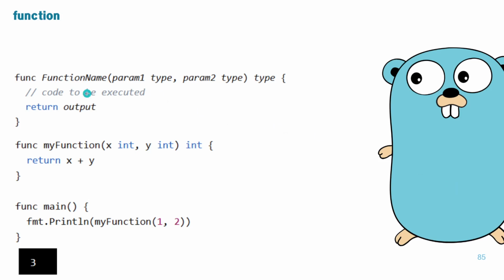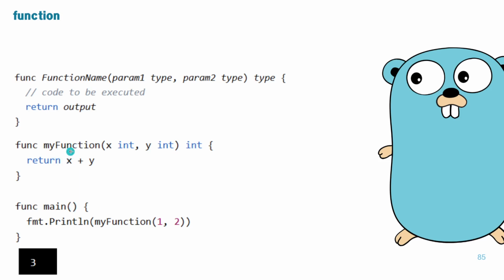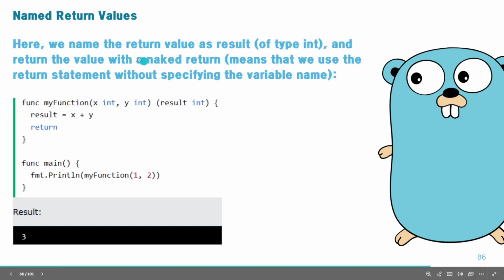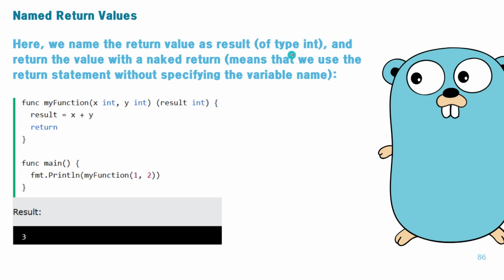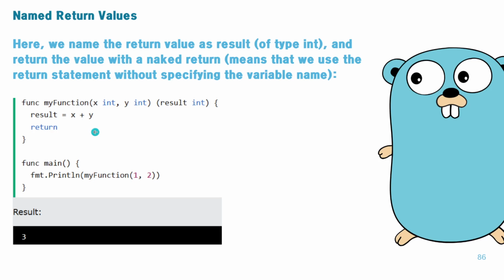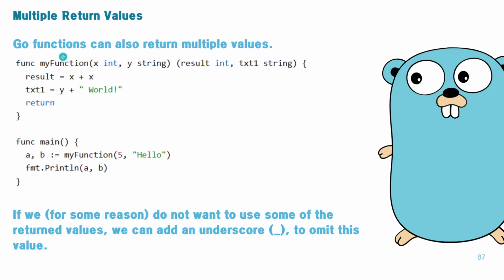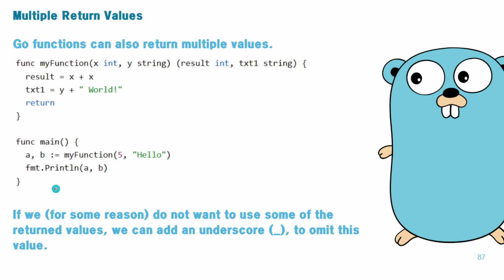Golang Functions Explained: Parameters, Return Values & More 🚀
In this video, we’ll explore functions in Golang! 🚀 You'll learn how to declare and call functions, use parameters and return values, and understand multiple return values in Go. We’ll also cover named returns, variadic functions, and best practices for writing reusable and efficient functions. Whether you're a beginner or looking to enhance your Go skills, this video will help you master functions in Golang. 🔥🎯